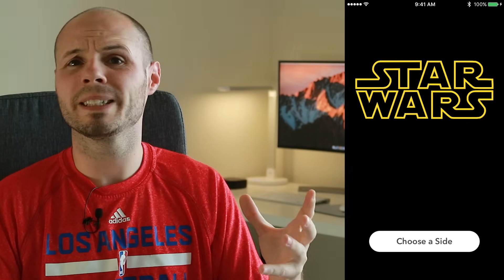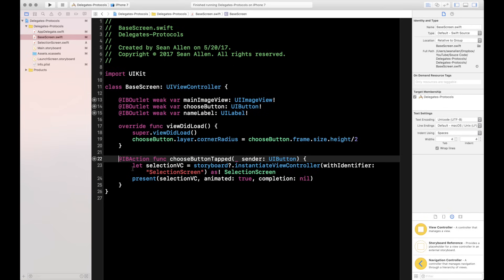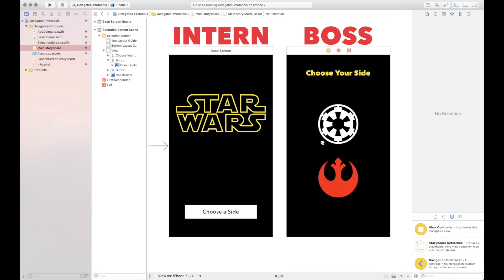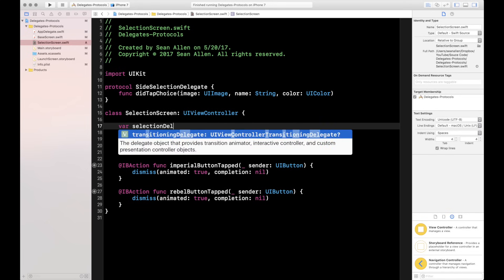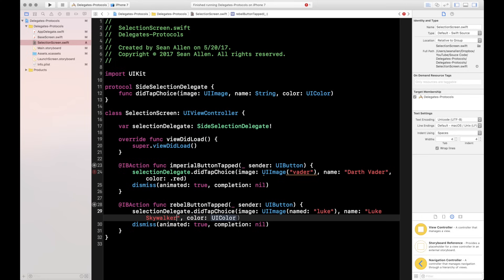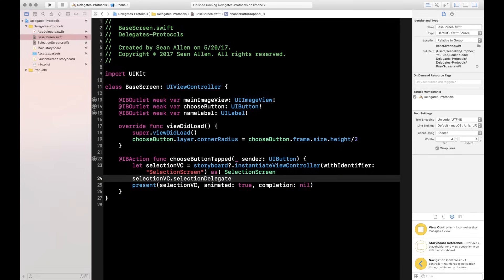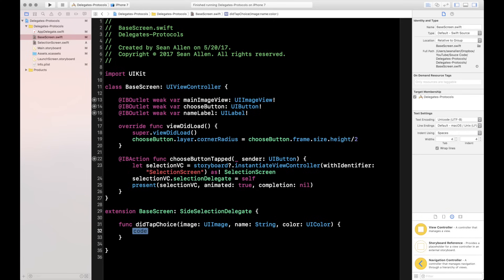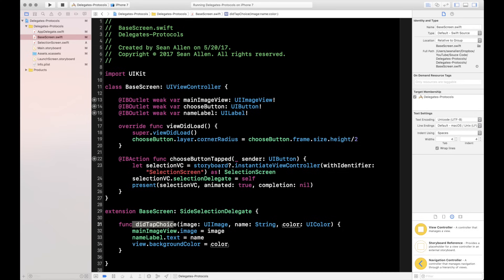Swift Delegate Protocol Pattern Tutorial - iOS Communication Patterns Part 1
The next topic in my series on iOS Interview questions explains the Delegate Protocol Communication Pattern in Swift. This is a fundamental question in iOS development and I was asked about it a lot during my interviews. In this tutorial I'll walk you through how the delegate protocol pattern in Swift works, using Xcode.

This is part of a series of videos about iOS interview questions in Swift. Check out the overview where I list and briefly discuss all the topics that are in this series: